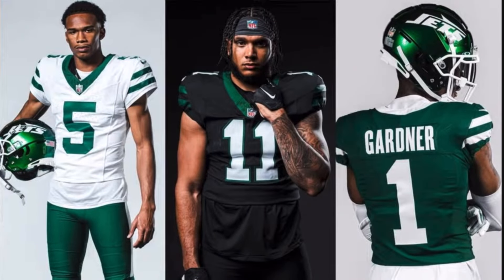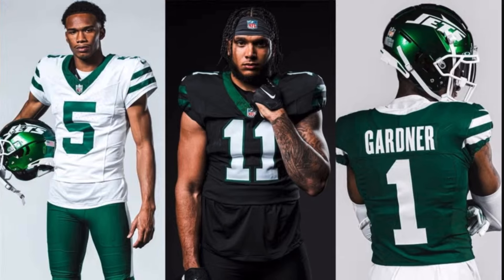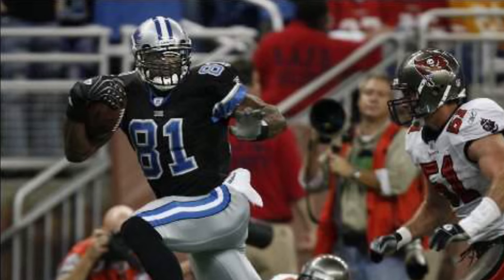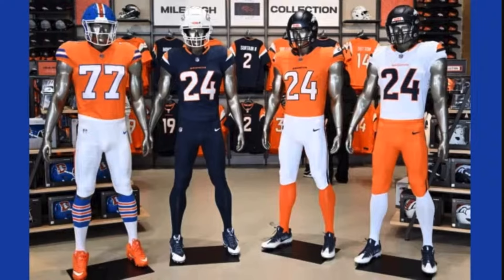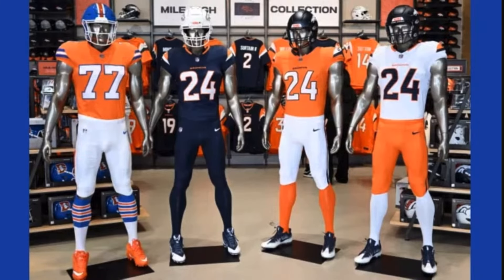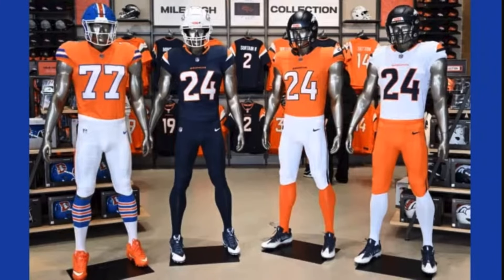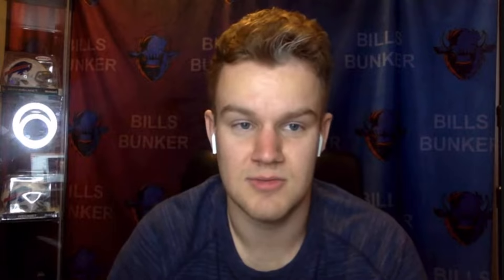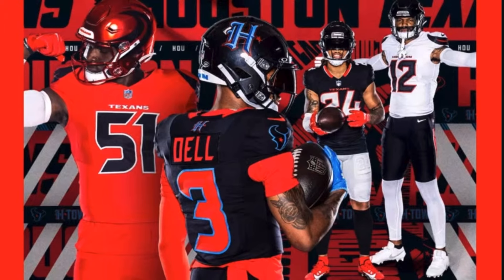review of new NFL uniforms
Four NFL teams have unveiled new uniforms ahead of the 2024 season, with those teams being the New York Jets, Detroit Lions, Denver Broncos, and Houston Texans.

The new uniform concepts are either loved or hated by their respective fanbases. Whether you love them or hate them I’m reviewing them in this video.